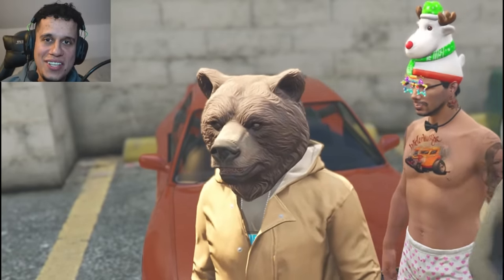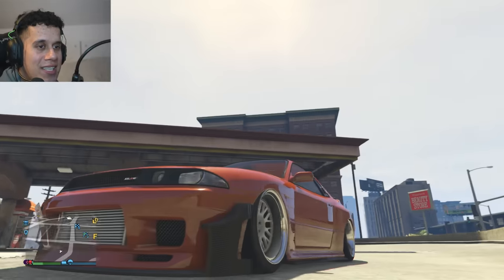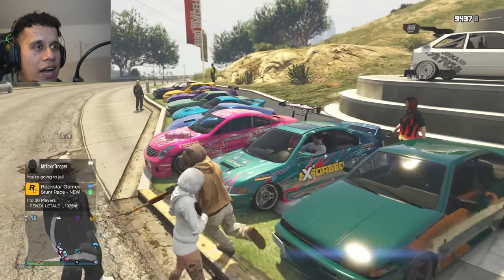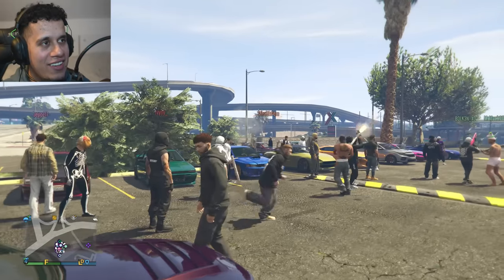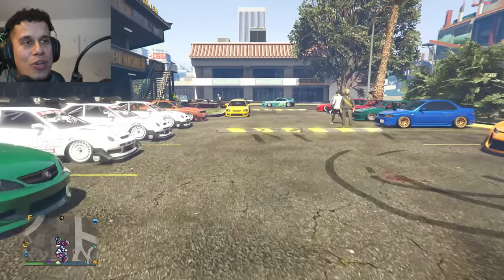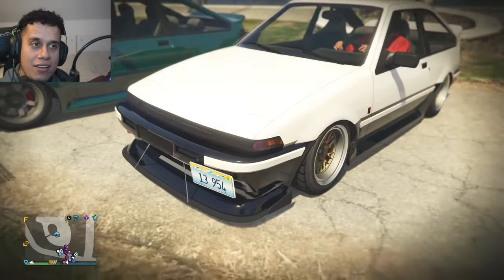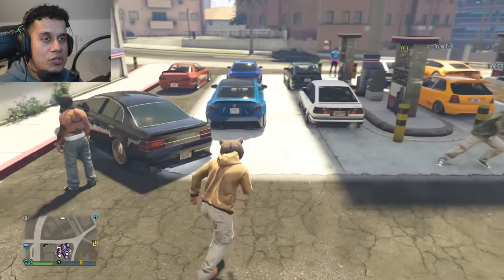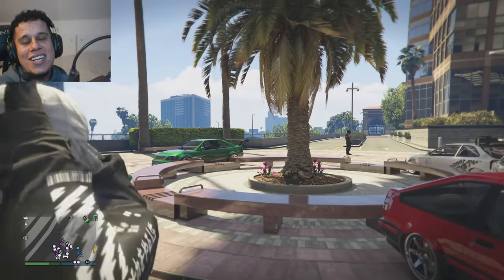What JDM Car Meets Are Like In GTA Online.